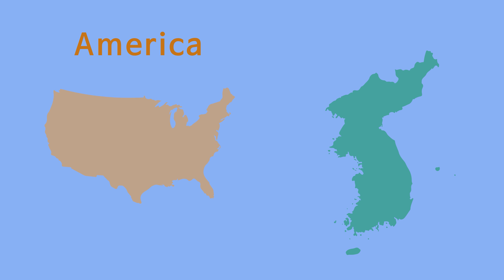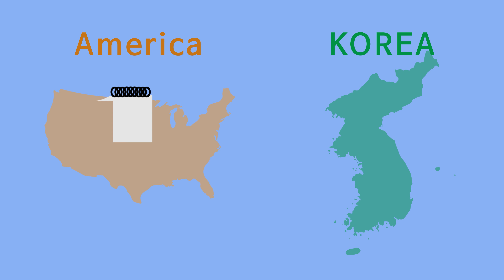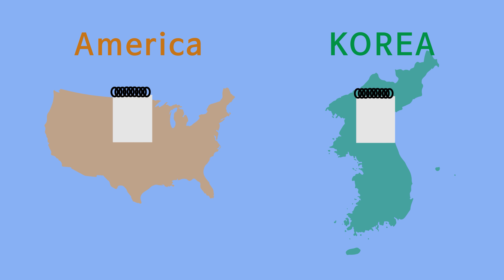How Large the Required Amount of Security Deposit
You might be surprised at how large the required amount of security deposit can be when signing a lease for an apartment or house in South Korea. Why do I have to pay such a large amount?
In nearly every home rental in South Korea, renters are required to put down earnest money and they get it back in certain conditions when the deal falls through.
Under what conditions will I lose my earnest money deposit?
Is the amount of earnest money requested within the average range, or is this much higher?
To answer these questions correctly, we have to get a little familiar with the security deposit system of South Korea. For more information on this, please watch the video above.